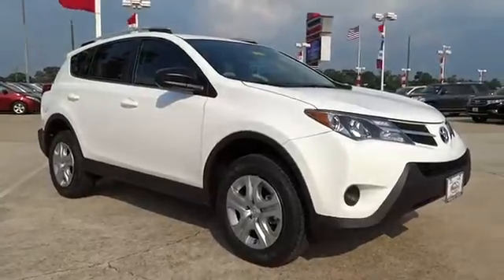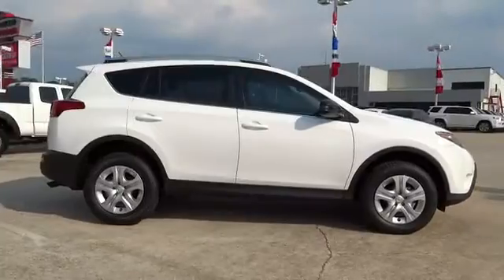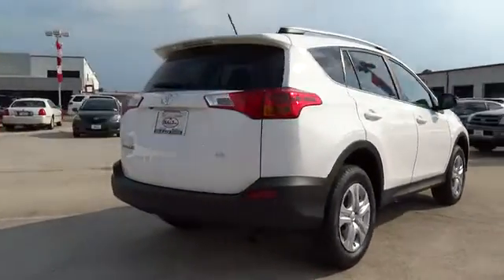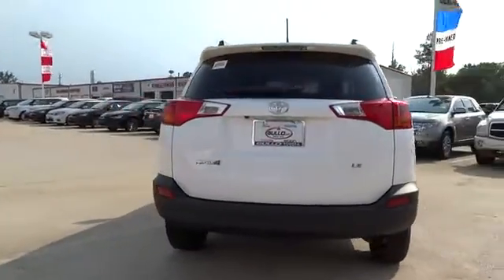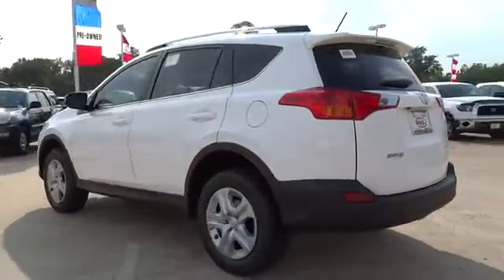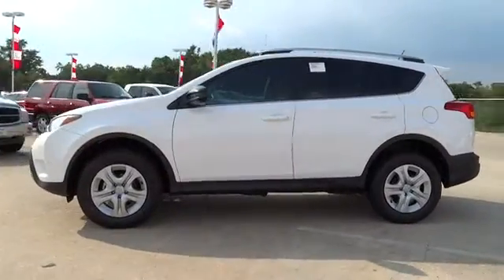2013 Toyota RAV4 Conroe, The Woodlands, Spring, Tomball, Houston 041902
Gullo Toyota
500 I-45 South